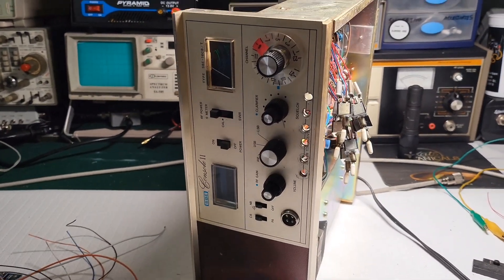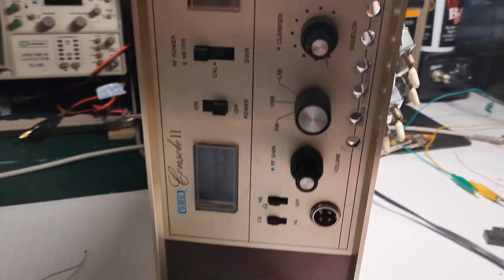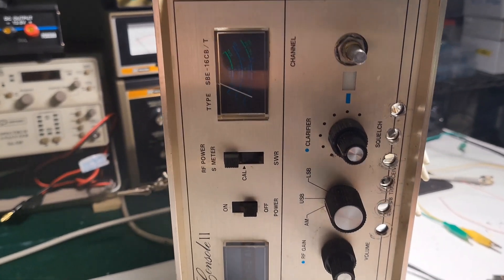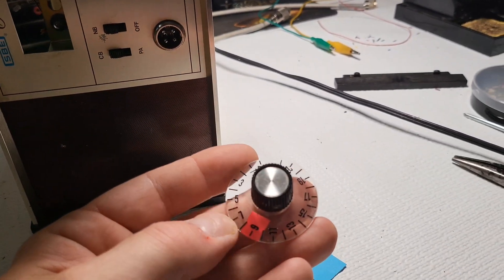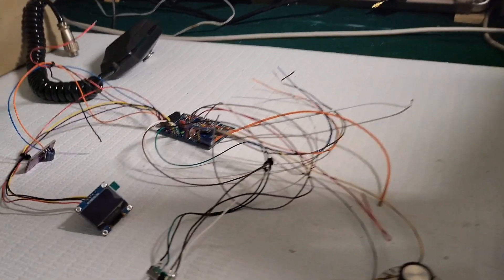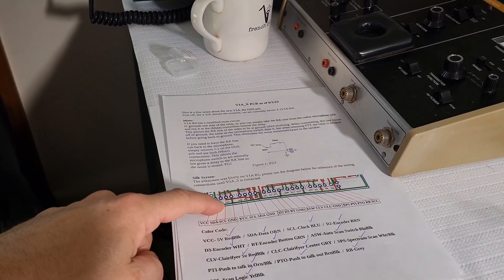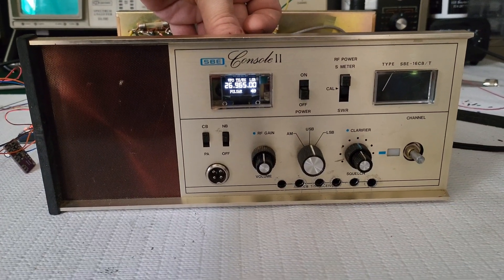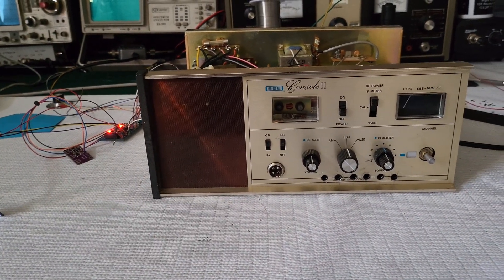SBE Console 2 DDS VFO install part 1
first video of a series showing the install of a dds vfo into an old 23 channel base cb radio